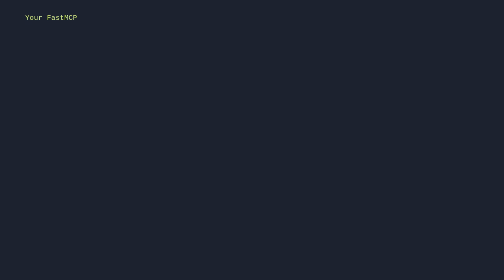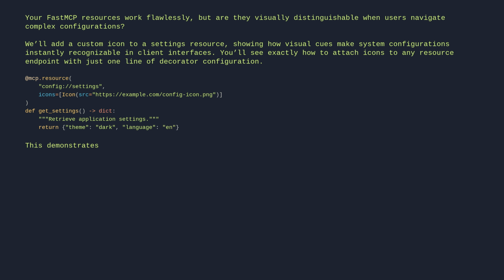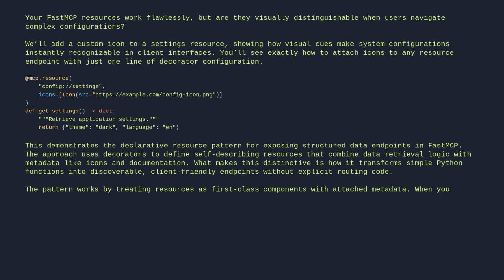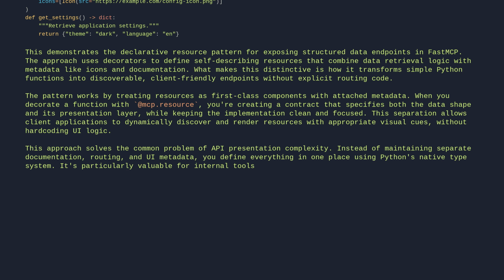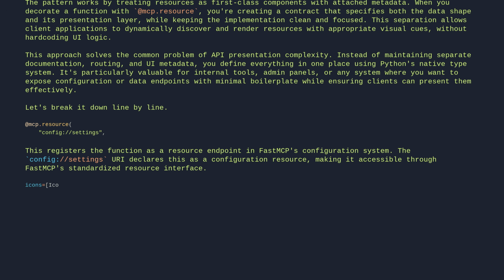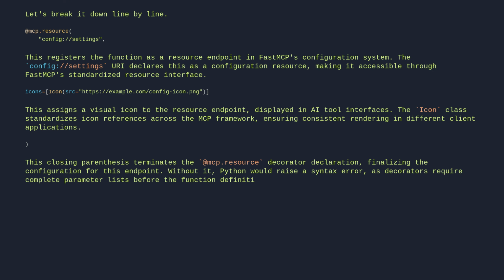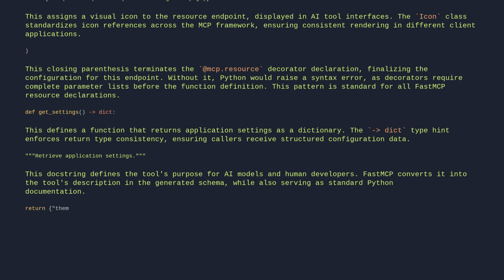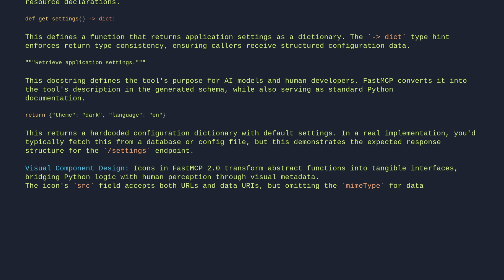FastMCP Server Icons 4/7 🦖 resource decorators get_settings client interfaces endpoint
Add visual metadata to FastMCP 2.0 resources using Python decorators. Learn how the `@mcp.resource` decorator attaches icons to configuration endpoints, making system interfaces more discoverable while keeping implementation clean. Covers icon integration, URI-based resource registration, and client-side rendering patterns.